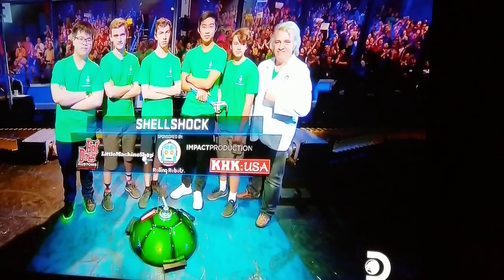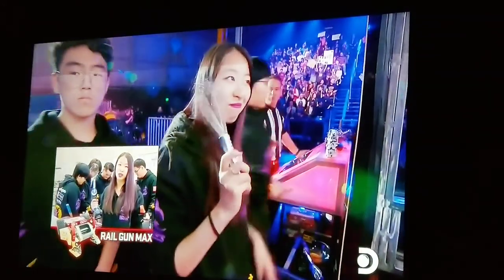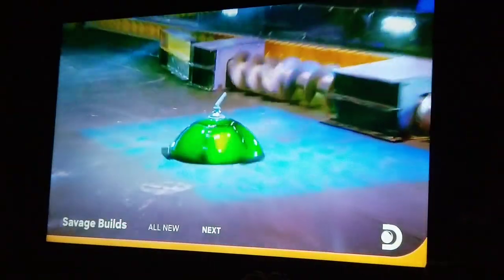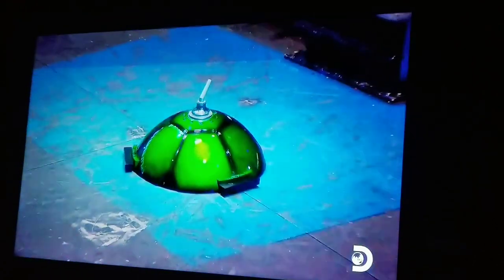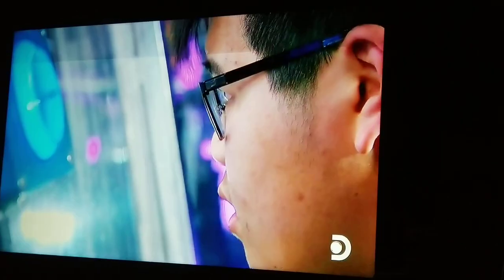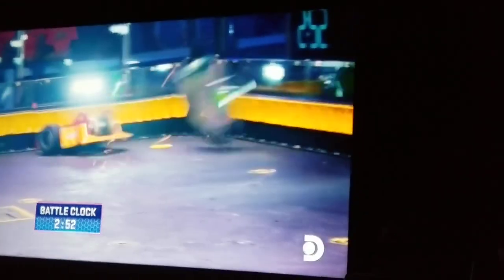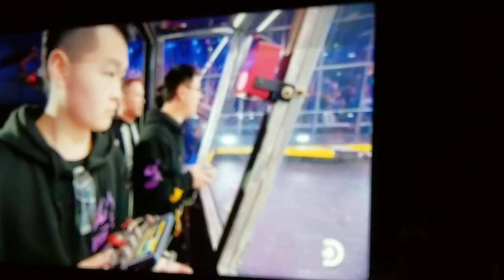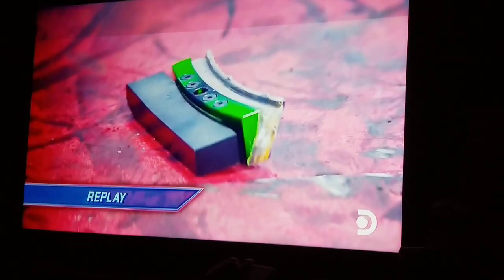BATTLEBOTS: Fight Night Railgun Max v. Shellshock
Egg beater versus the turtle. Who will win?